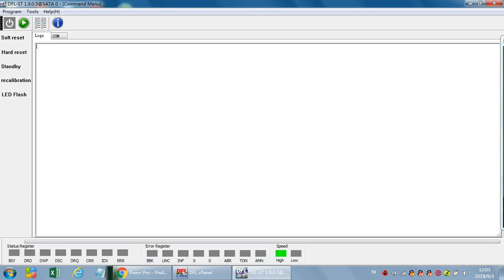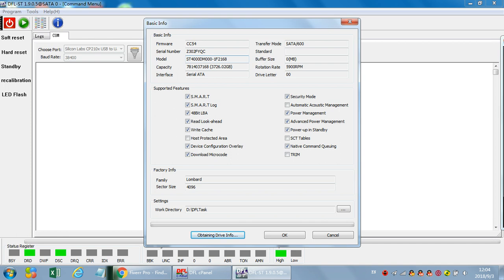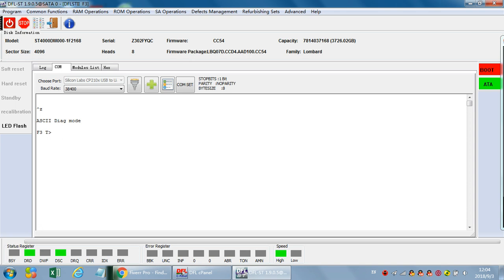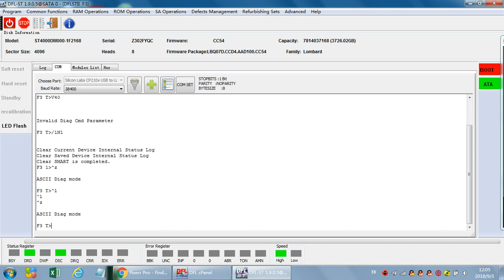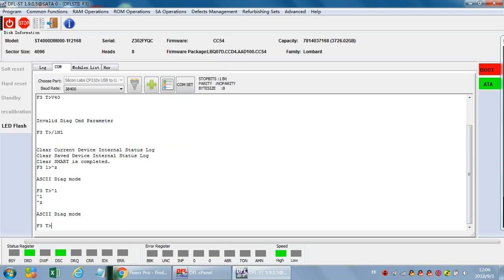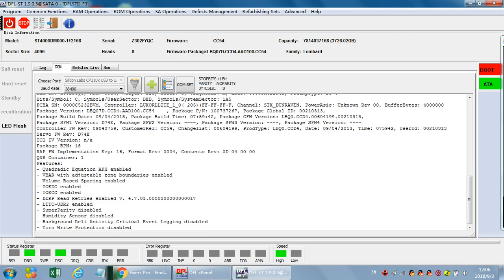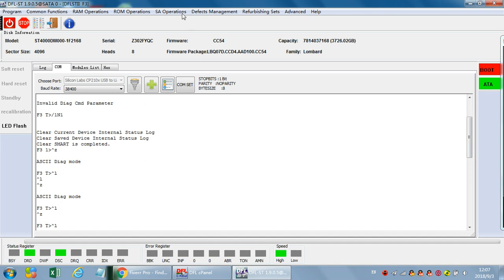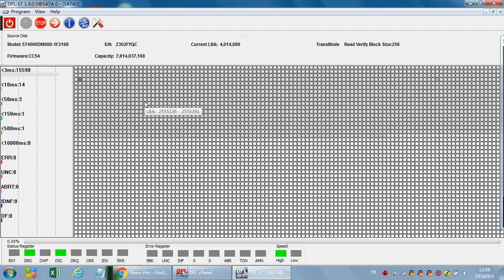Seagate ST4000DM000 HDD Firmware Repair Steps